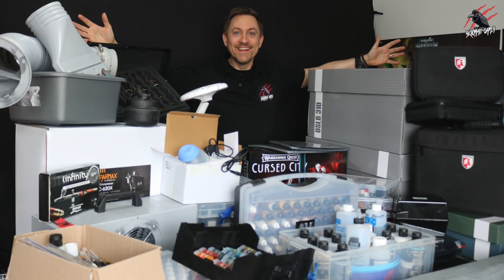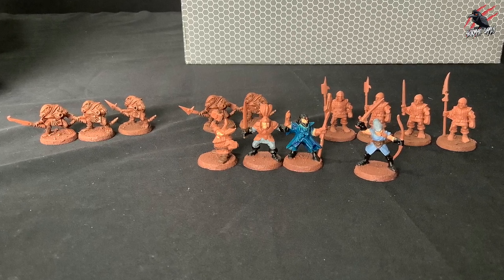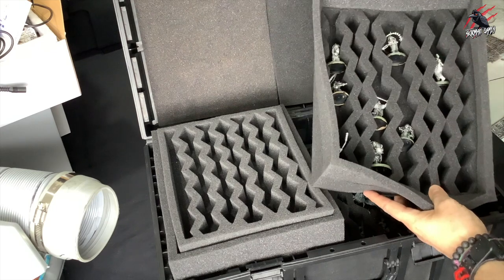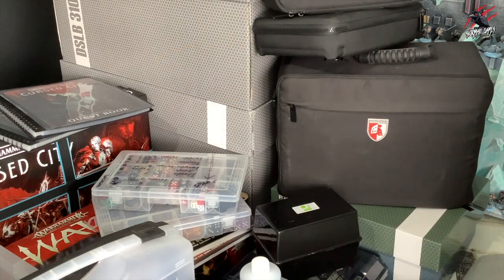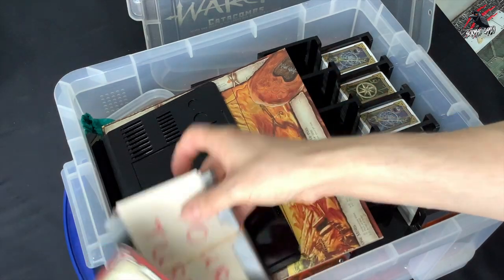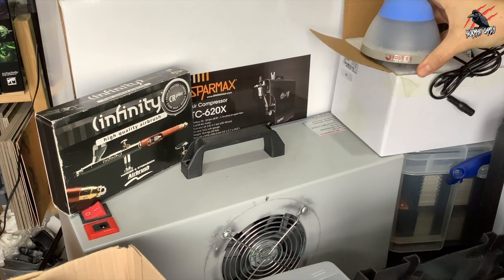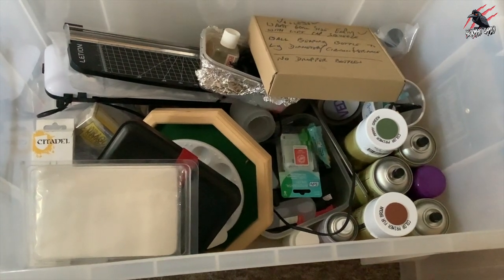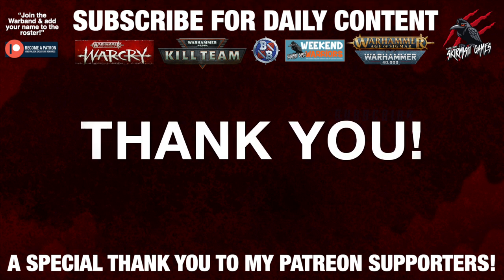HUGE WARHAMMER HOBBY HAUL - Thank You Terry!